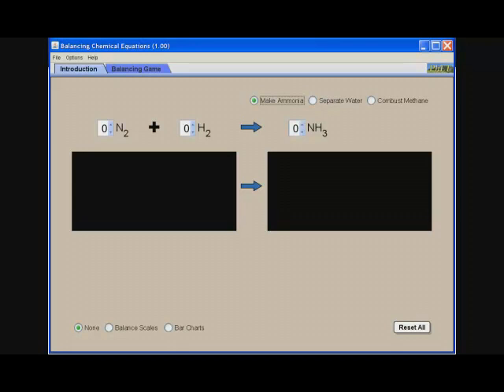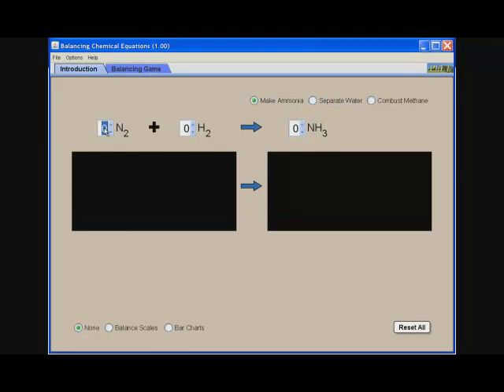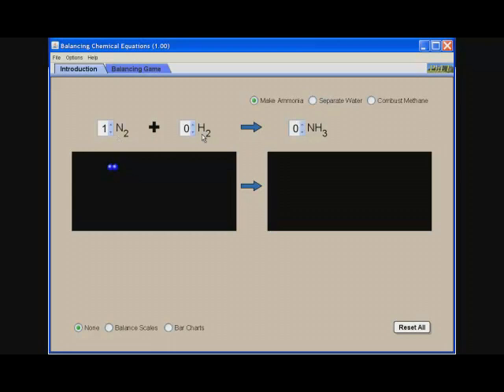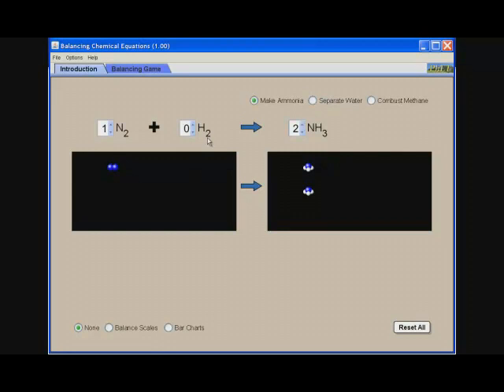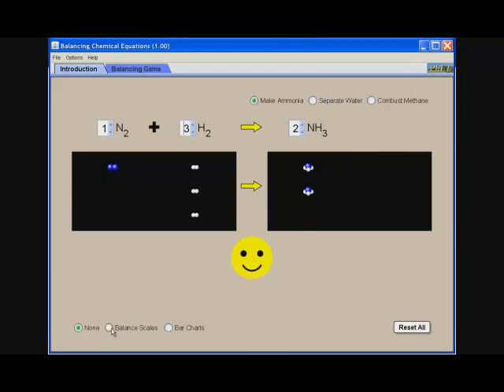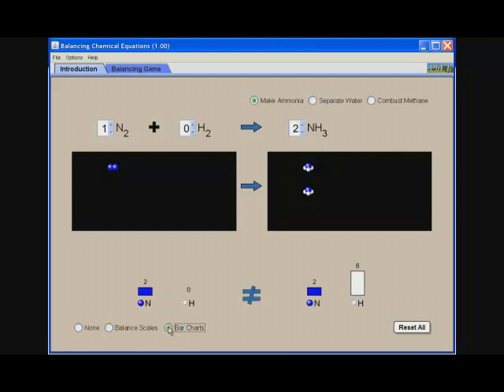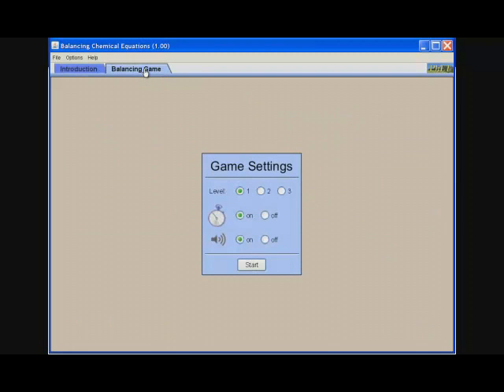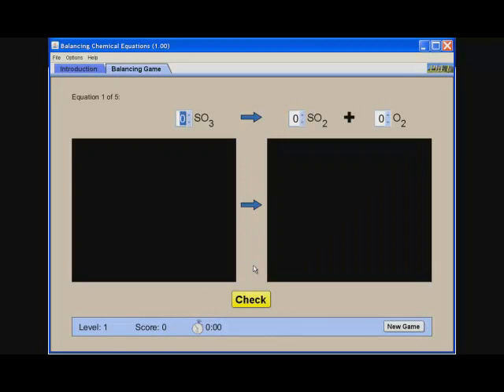phET Simulation on Balancing Chemical Equations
Demonstration of phET simulation on balancing chemical equations